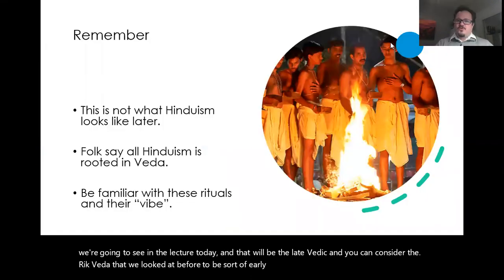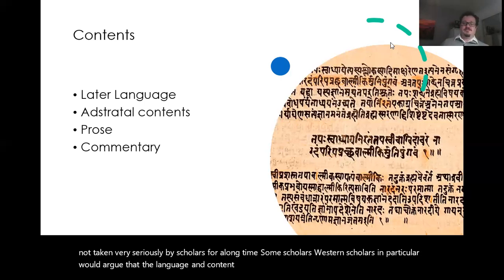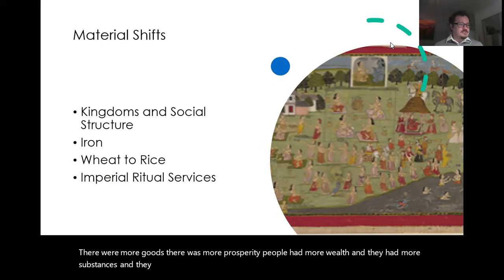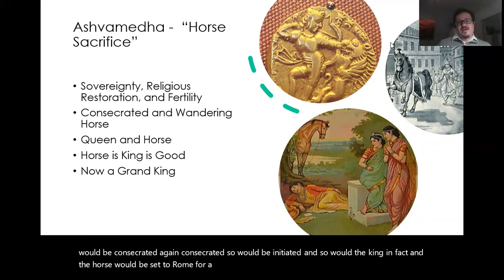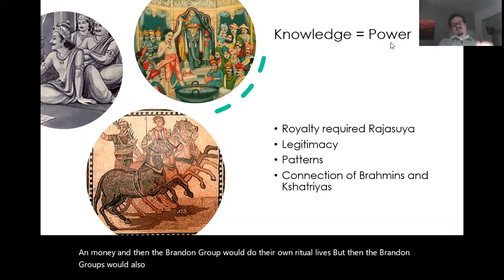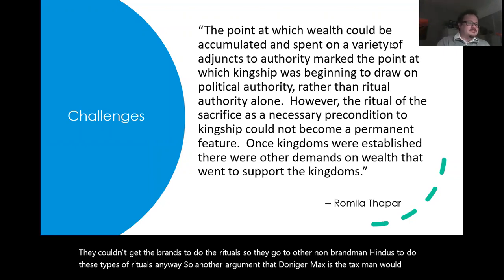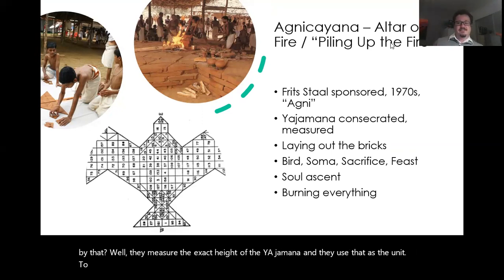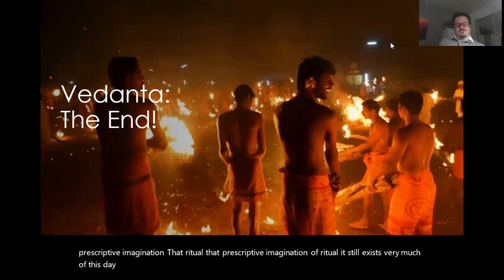Module 3, Day 2 Middle Vedic, Brahmanas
This video is somewhat based on "Chapter 6: Sacrifice in the Brahmanas" from Wendy Doniger's The Hindus: An Alternative History".  Firs,t I explain how the term Brahmanas here refers to a genre of texts, and I note the style, contents, and function of these texts.  Next, I explain the historical context, namely 800-500 BCE and the changes in South Asia around 1000 BCE.  Next, I explain the imperial rituals and their context: the Rajasuya and the Ashvamedha.    Then I describe the power=knowledge relationship and challenges to the proximity of Brahmin priests and Kshatriya barons, including the troubling tale of Vrisha.  Next I summarize the Agnicayana as we watched in the classic documentary "Altar of Fire" and the contemporary state of Vedic ritual.